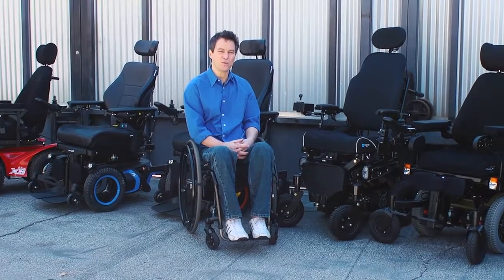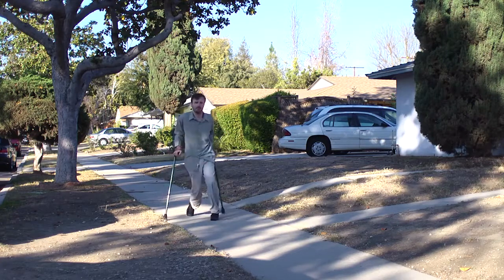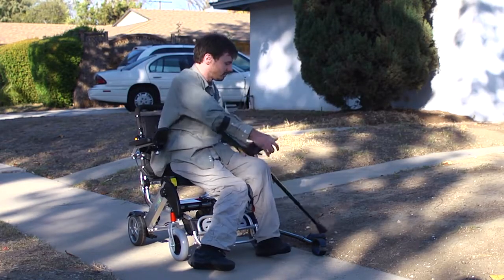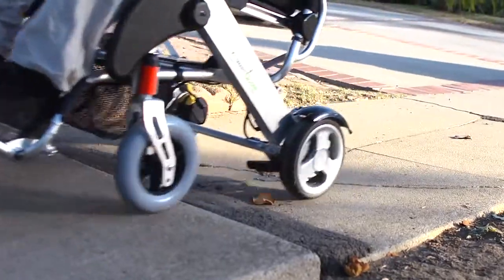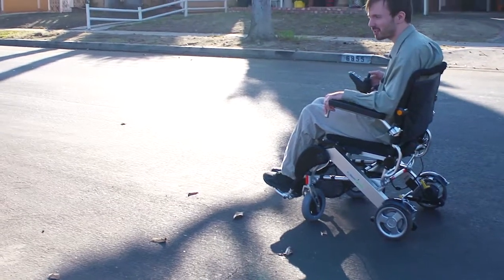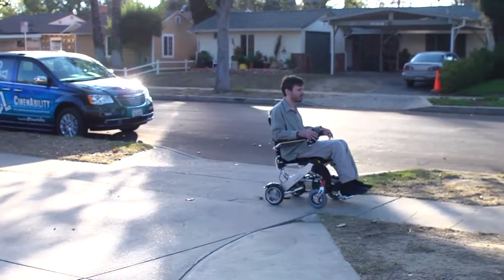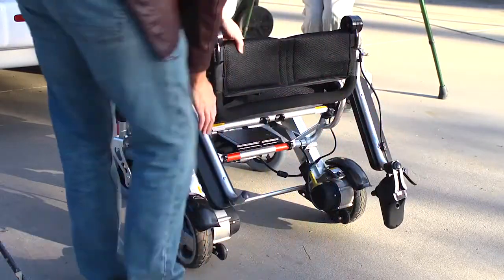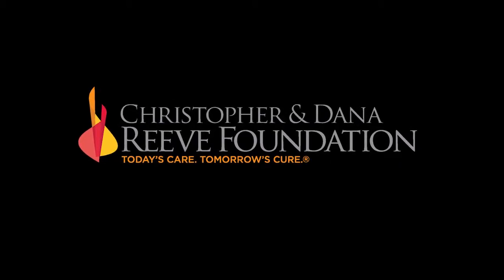Review of KD Smart Chair power wheelchair from Christopher & Dana Reeve Foundation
The Christopher and Dana Reeve Foundation are conducting a wheelchair comparison video series of reviews on the top power wheelchairs in the market today. This series provides you with detailed test drives and consumer-friendly information on power chairs from the leading manufacturers.

Check out the video below from The Christopher and Dana Reeve Foundation as they review KD Smart Chair power wheelchair for its design, controls, and features.